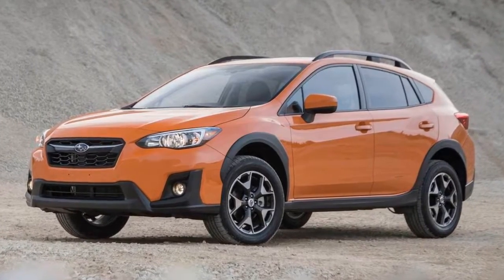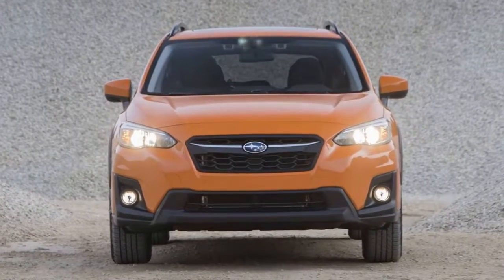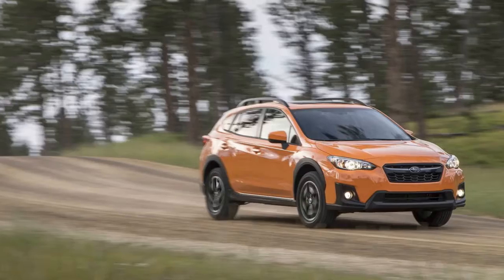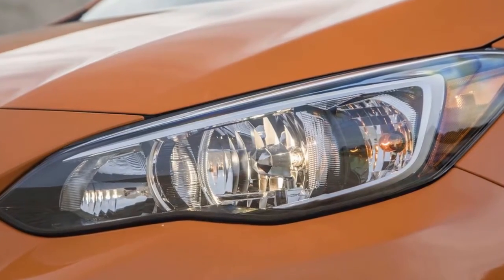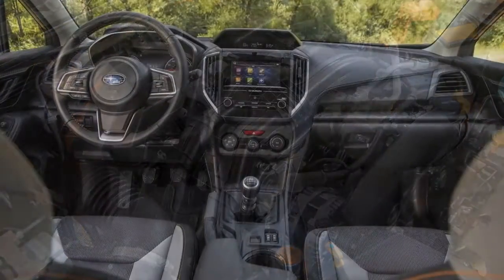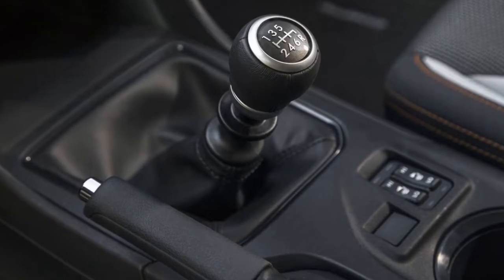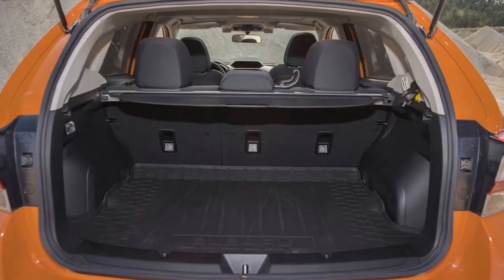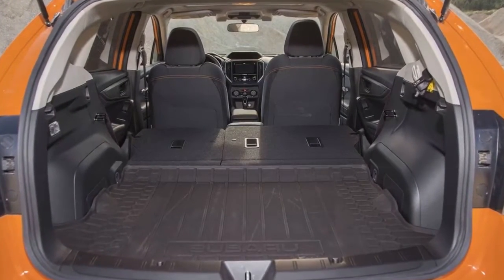2018 Subaru Crosstrek | Affordable and AWD| fun alternative to your traditional CUV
2018 Subaru Crosstrek - There’s a sweet spot in the crowded crossover class reserved for the Subaru Crosstrek. It’s a charming, butch little thing, with standard all-wheel drive, lots of room inside, and a “who cares if it gets dirty?” attitude. Rather than rethink the Crosstrek’s existence, Subaru has instead embraced its niche status for its 2018 model year refresh. It’s got the same attitude, but has improvements in key areas that make it more pleasant to drive and nicer to use day to day.

Better to live with. Because the 2018 Crosstrek is essentially a lifted version of the redesigned Impreza, it benefits from all the same improvements in overall refinement. That means it’s quieter inside, with better materials used throughout the cabin. It’s no superstar of comfort or luxury – maybe class-average at best. But if you’ve spent a lot of time in the old Crosstrek, you’ll definitely notice – and appreciate – the big interior upgrade.